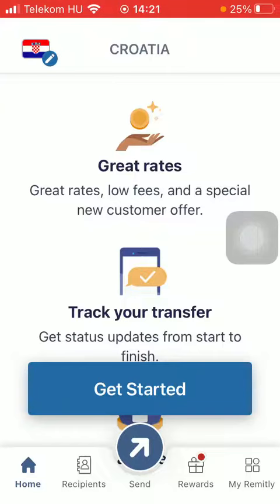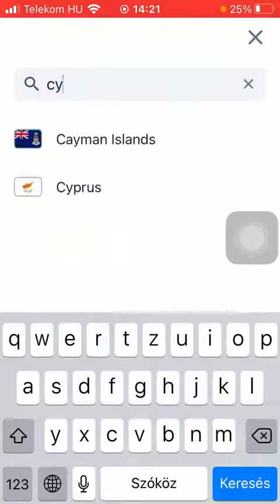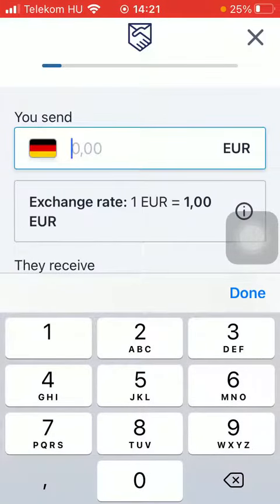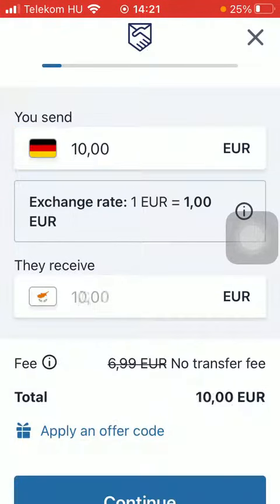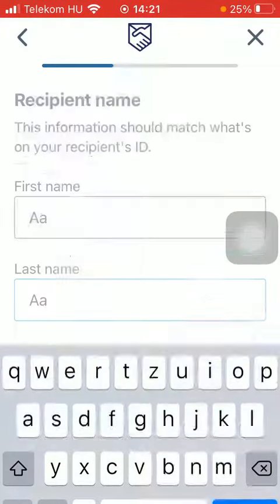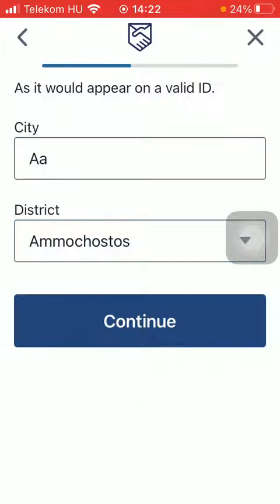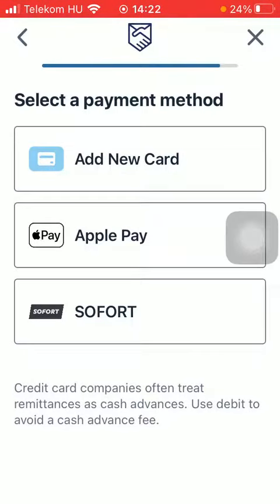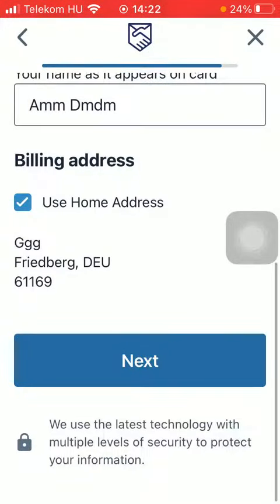How to send money from Germany to Cyprus on Remitly?